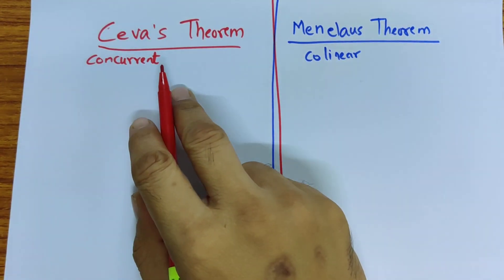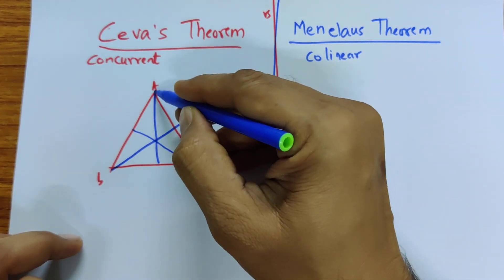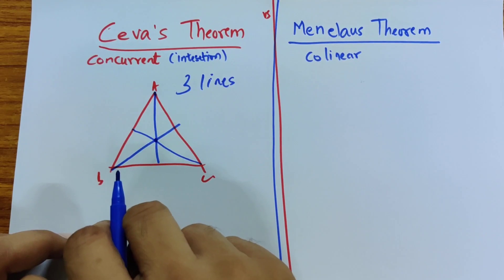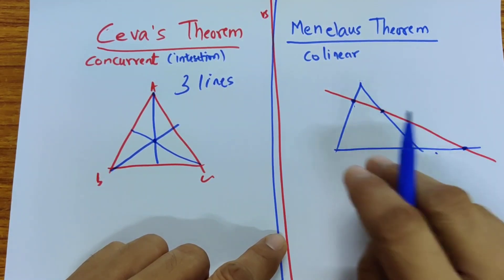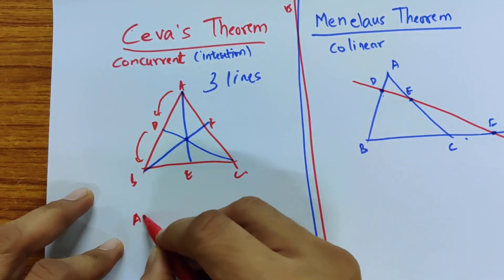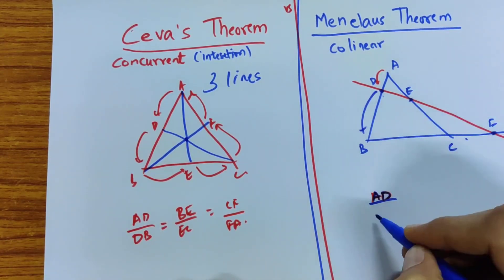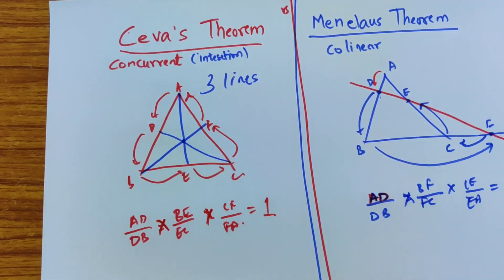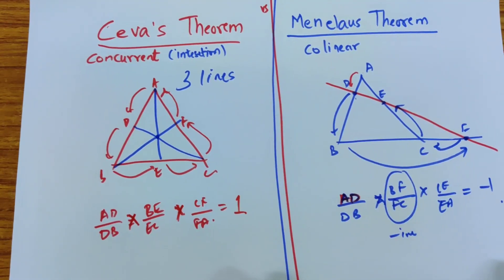Ceva vs Menelau's theorems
Ceva's Theorem and Menelaus's Theorem are simple formulas of triangle geometry. To state them, we require some definitions. Three or more line segments in the plane are concurrent if they have a common point of intersection.

## Explore more!!! Watch the video and find out!!